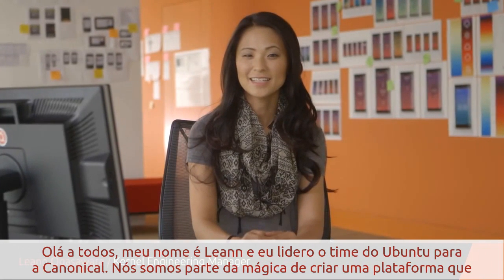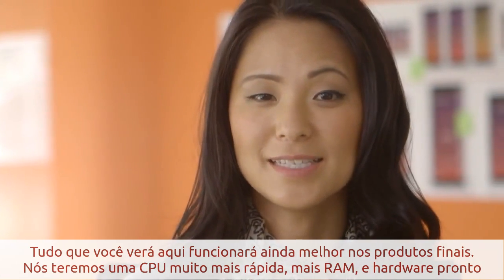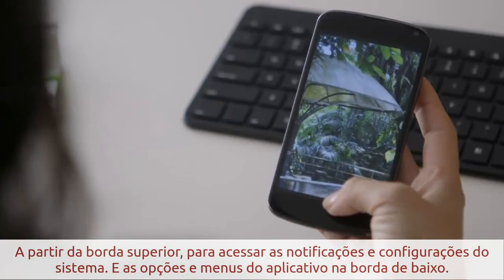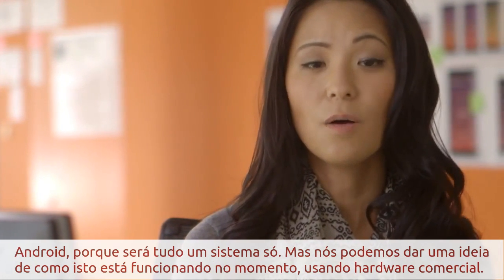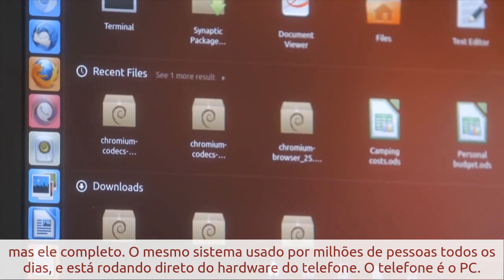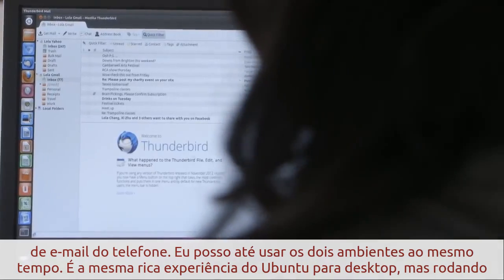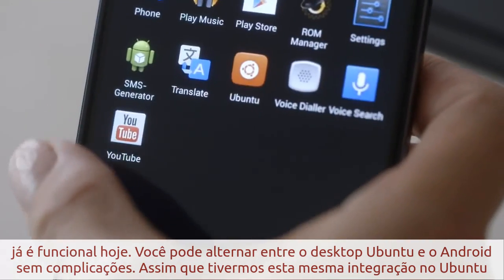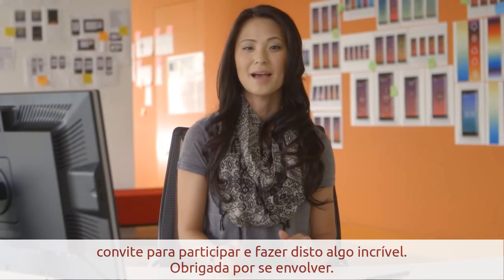Ubuntu Edge - A história do Software (legendado)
Neste vídeo da Canonical, Leann mostra um pouco mais do Ubuntu Edge, suas características e funcionalidades.

Legendas: Contribuição anônima

Quer colaborar com mais conteúdo? Entre em contato pelos nossos perfis ou site.

Se gostou do conteúdo, clique em gostei e compartilhe nas redes!

Loja virtual de produtos Tux e Software Livre!